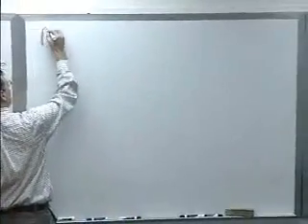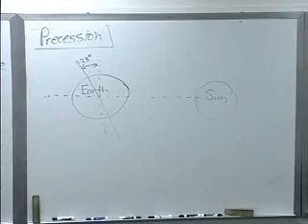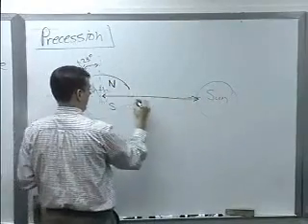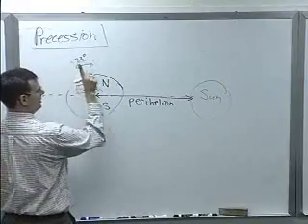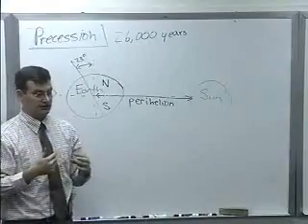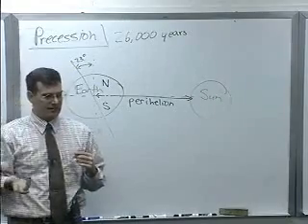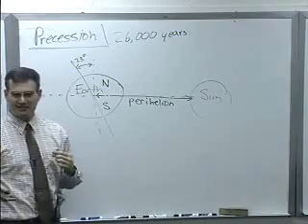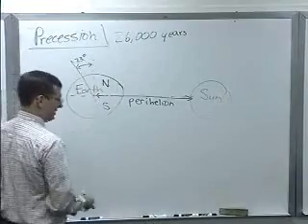Orbital_Forcing_Part_II.wmv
Overview of how Orbital Forcing influences Earth's climate change.